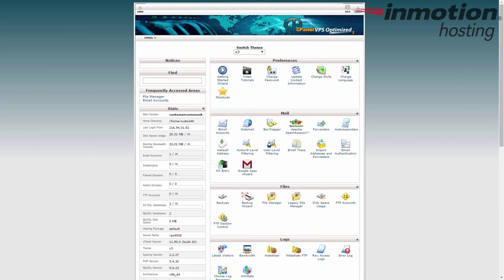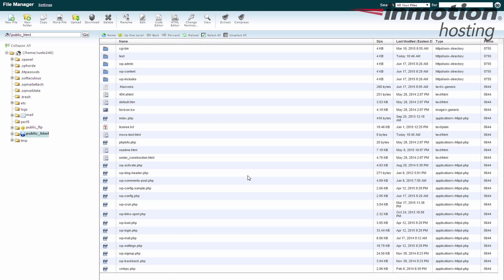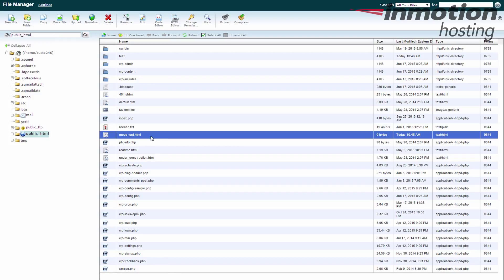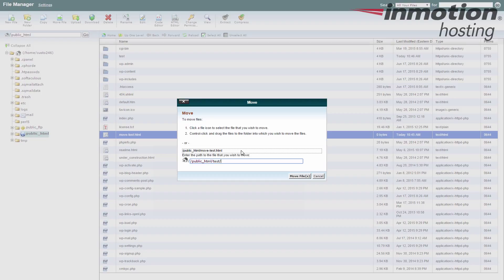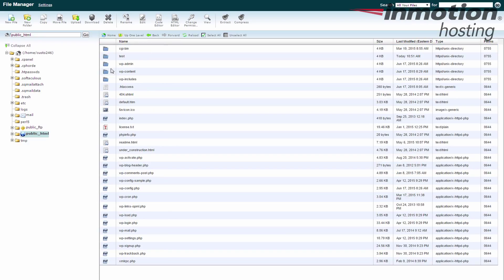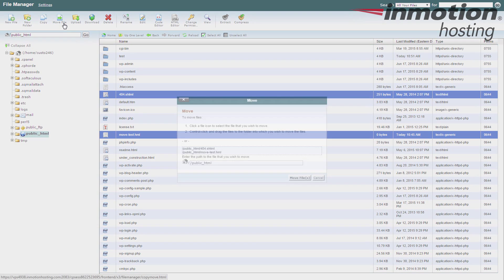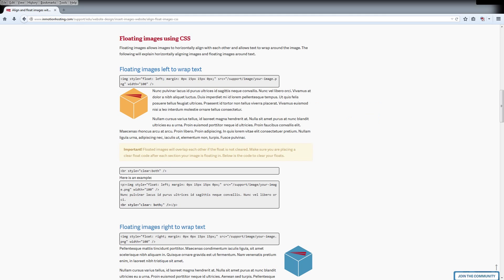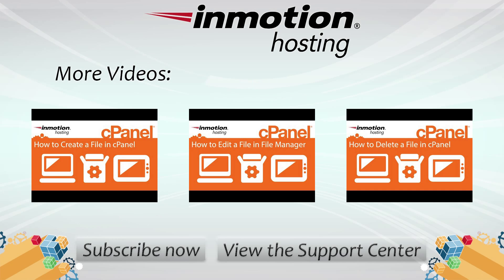cPanel: How to Move a File in File Manager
In this cPanel tutorial video, we demonstrate how to move files within the File Manager tool.

First, log into the cPanel interface.

Next, find the "Files" category and click on the "File Manager" icon. This brings you into the File Manager interface.

Locate the file(s) or folder(s) you wish to move and highlight them.

Right click to bring up the menu and select the "Move" option or click the "Move" icon located in the top toolbar.

A popup will appear where you can enter the destination. Add the folder name you want to place the file in.

If you are moving a single file, you can rename it by entering the new name after the destination folder. It is also good practice to enter the name even if you are not changing it.

Click the "Go" button and the file will move.

If you are moving a file up a level, you simply perform the same steps, but remove the appropriate folder name(s) from the location in the popup.

If you would like more information on How Do I Move Files on My Server, check out our article on the subject: